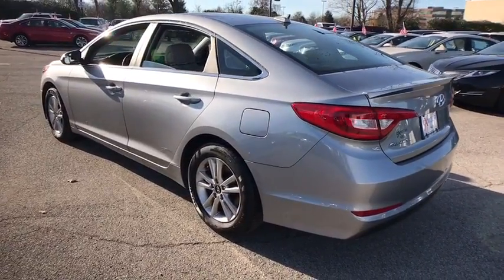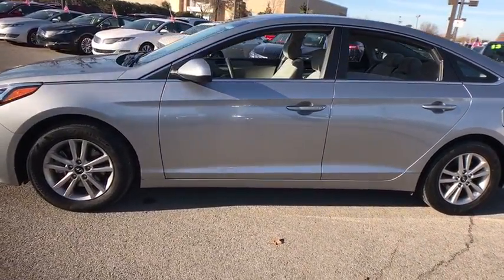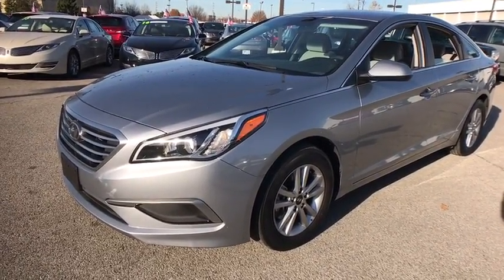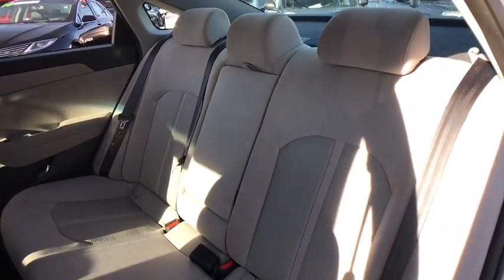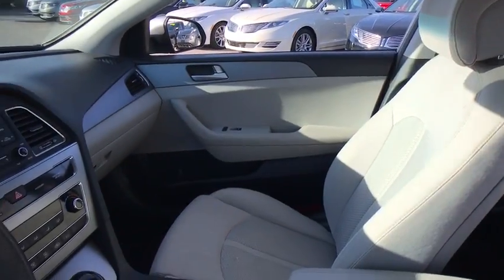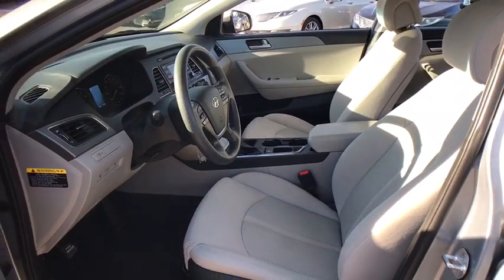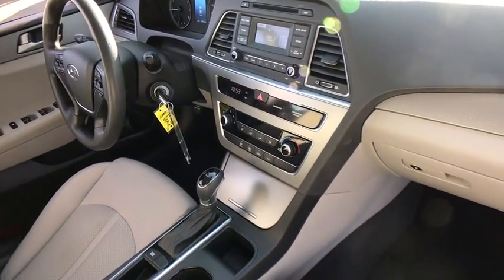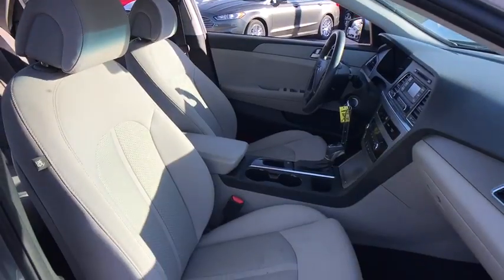2016 Hyundai Sonata Louisville, Lexington, Elizabethtown, KY New Albany, IN Jeffersonville, IN 7941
Shale Gray Metallic Used 2016 Hyundai Sonata

Oxmoor Ford
100 Oxmoor Ln

2016 Hyundai Sonata VEHICLE DETAILED, CLEAN CARFAX, ONE OWNER, 4D Sedan, 2.4L 4-Cylinder DGI DOHC, 6-Speed Automatic with Shiftronic, FWD, Shale Gray Metallic, Gray w/YES Essentials Premium Cloth Seating Surfaces. CARFAX One-Owner. Awards:* 2016 KBB.com Best Buy Award Finalist * 2016 KBB.com 16 Best Family Cars * 2016 KBB.com 5-Year Cost to Own Awards